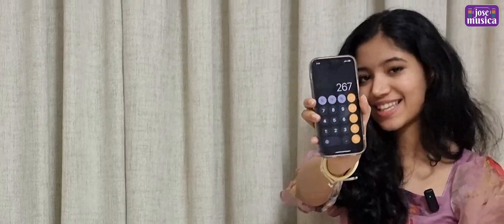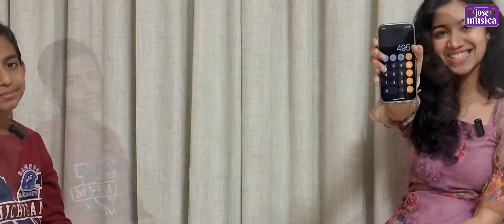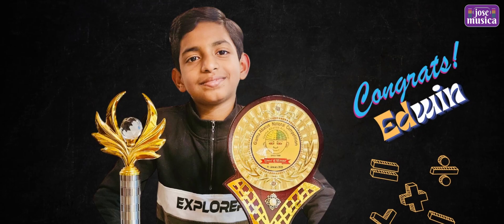Unlock The Secret of Mathematics | Edwin George | Sreedaksha Sunilkumar | Jose Francis | Neetha Sibu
National-level Abacus champion Edwin George, a Fourth-Grade student at Bahrain's New Indian School clinched first place for the second consecutive year in the E3 category, Competing against over 2500 participants from India, Gulf Countries and Sri Lanka he emerged victorious at the 25th Edition of the Gama Abacus National Level Championship held in Thrissur, Kerala on 11th January 2025. He has showcased outstanding arithmetic abilities, performing addition, subtraction, multiplication and division with speeds surpassing calculators and computers.

This video highlights Edwin’s incredible talent and self-developed skills. Hosting this special event is Sreedaksha Sunilkumar a renowned singer and MC widely recognized across the Kingdom.

Abacus training is known for enhancing concentration and refining mathematical skills in children. Originally from Changanassery, Kerala, he has received strong support from his parents, Sibu George and Neetha Mary Kurian. His elder brother Johan Sibu George also a student at New Indian School, is gaining recognition as a promising young singer.

We extend our heartfelt wishes and blessings to Edwin as he continues to pursue his dreams and build a successful future..!!

Host : Sreedaksha Sunilkumar
Creative Contribution : Neetha Sibu
Visuals : Jose Francis